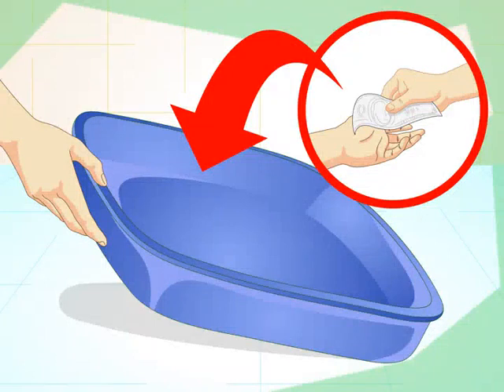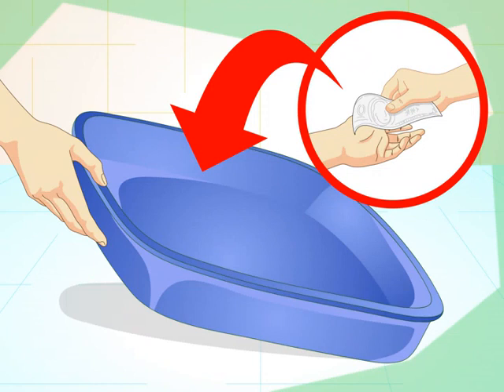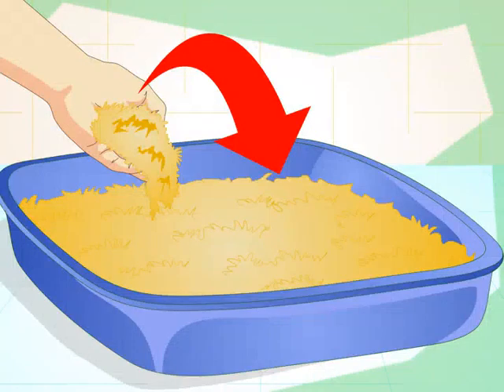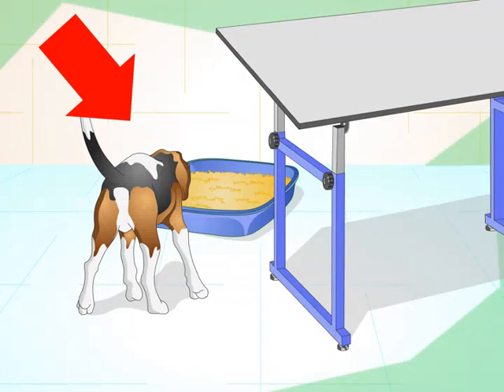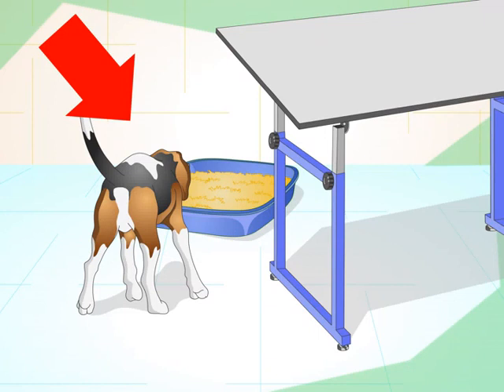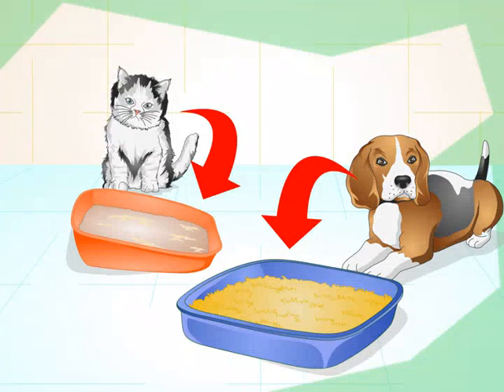Dog training Guide Litter Train a Dog